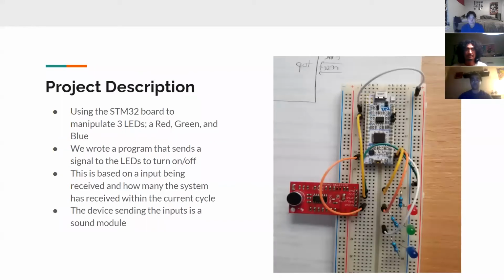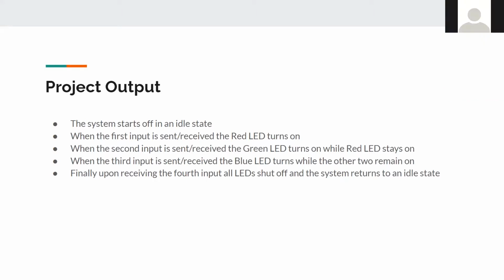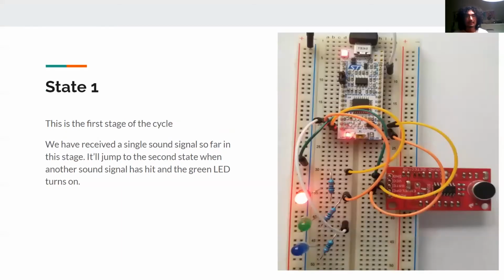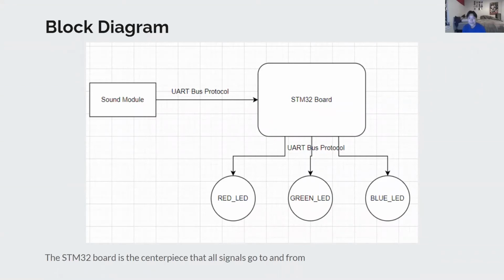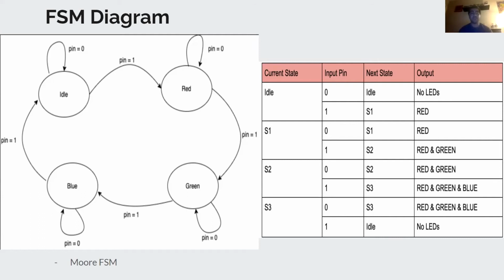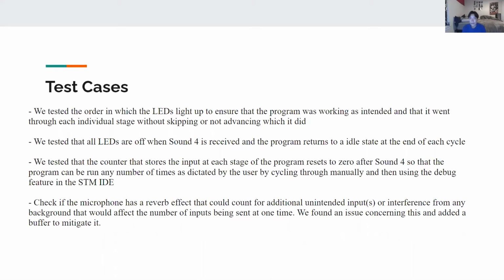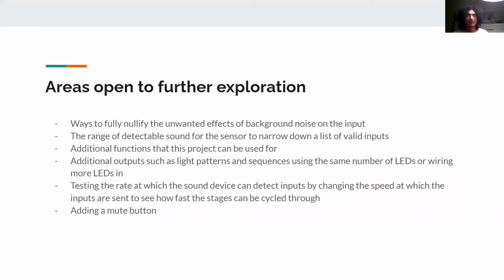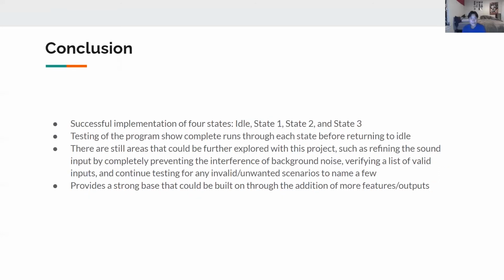Squishy Team Presentation - Remote LEDs